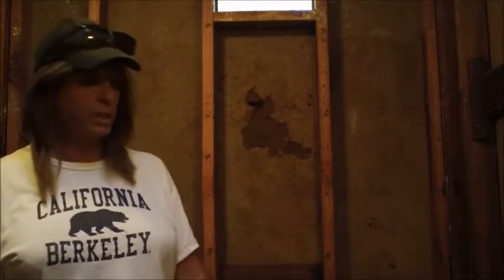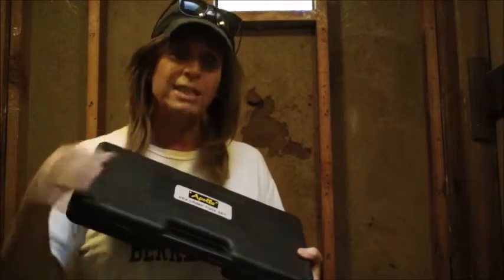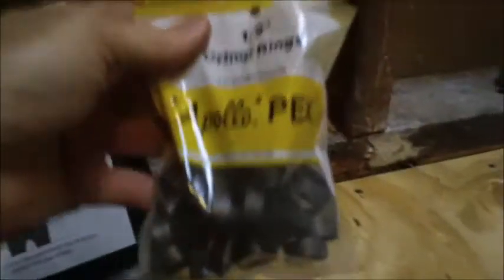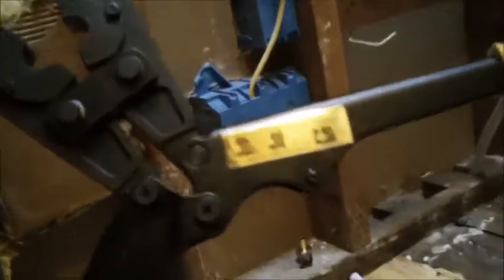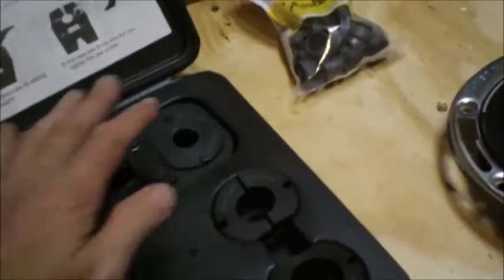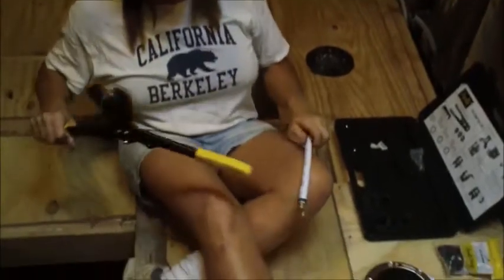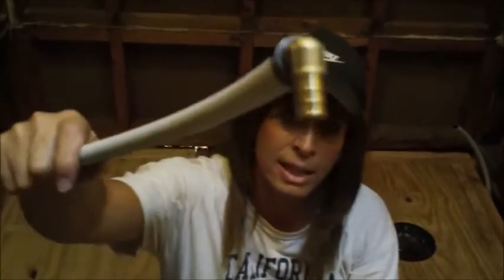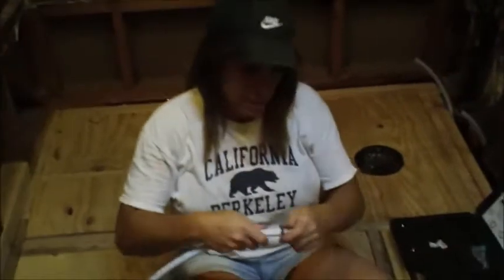PEX Plumbing...A Simple Overview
The PEX plumbing system was revolutionary when it first came out about 20 years ago. Given the way copper prices exploded, it's no wonder PEX is now so popular. In this simple overview I explain how the system works in easy to understand form.